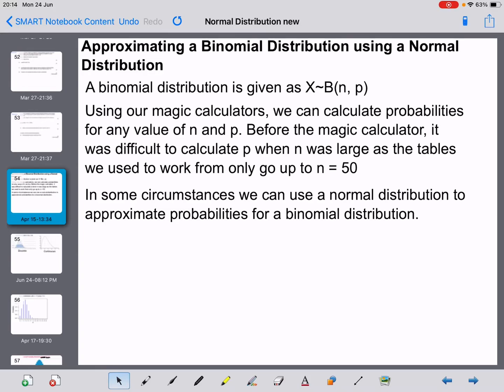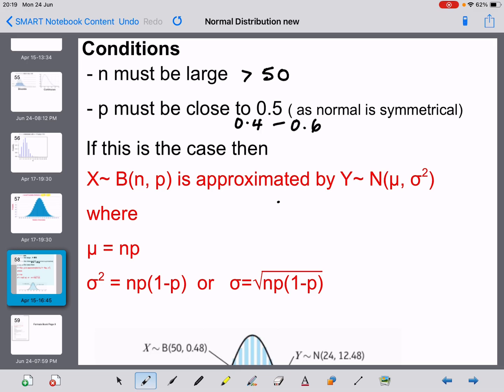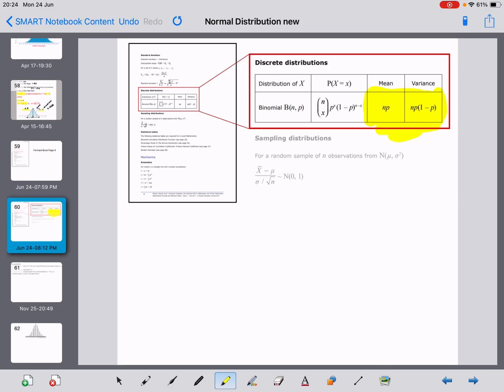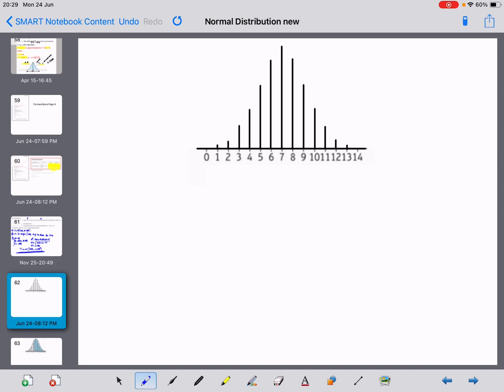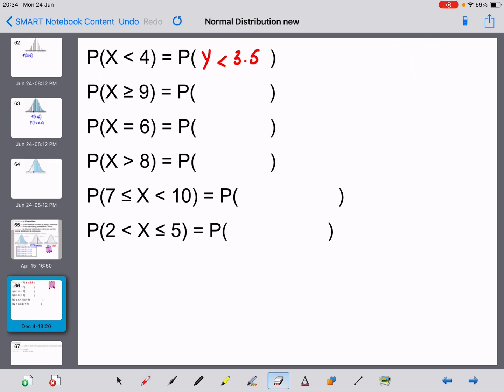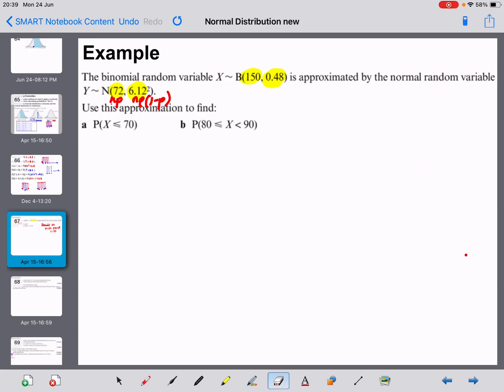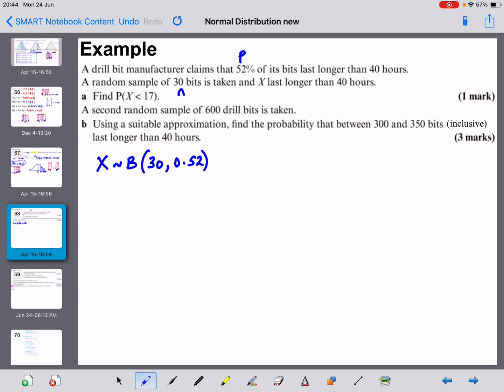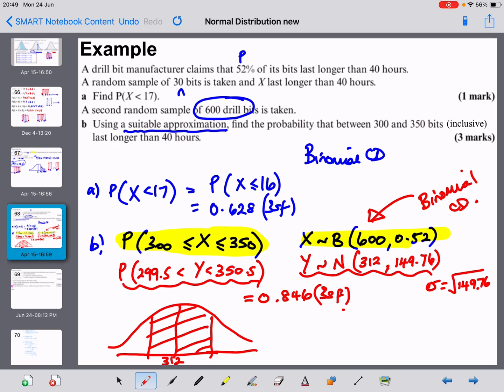Y2 Applied Ch3 - Normal Distribution - Part 6